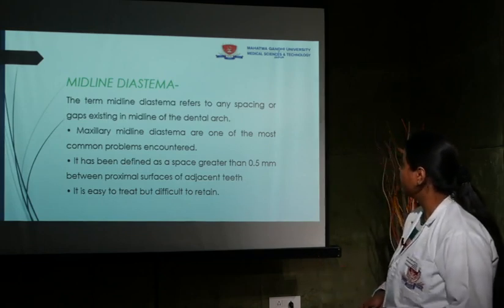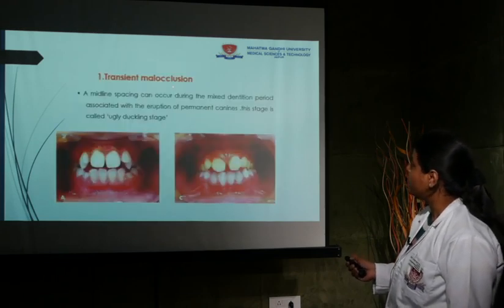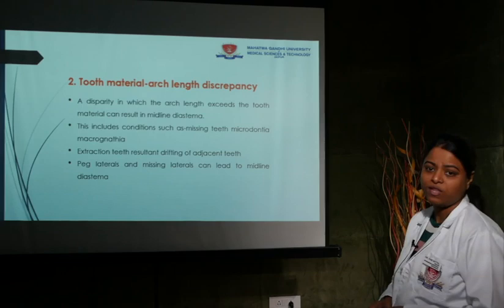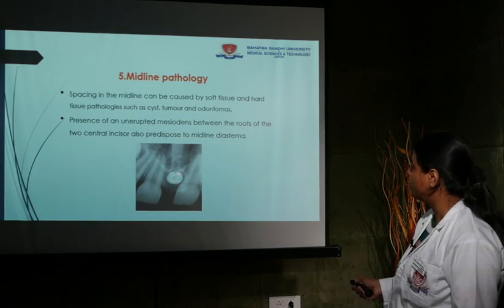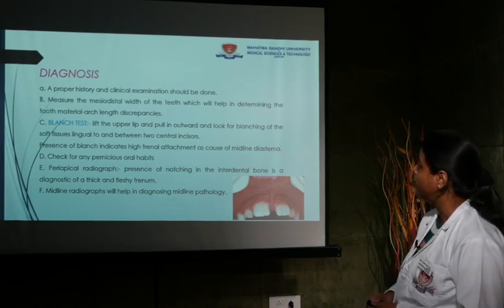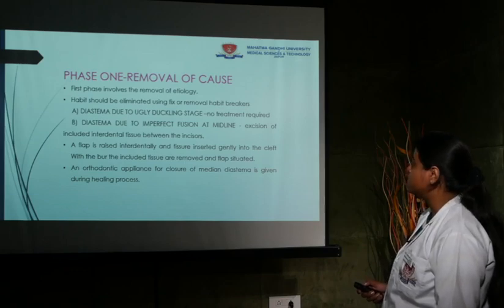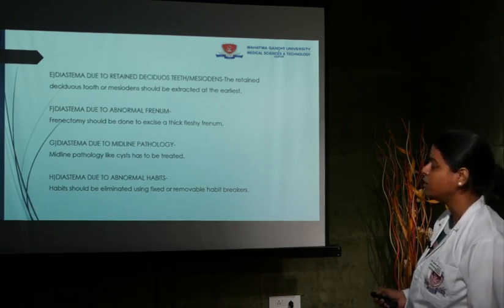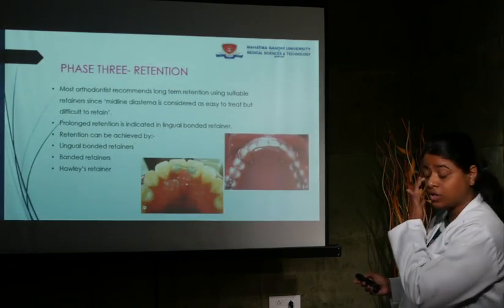MANAGEMENT OF MIDLINE DIASTEMA | DEPT. OF ORTHODONTICS | DR. KIMI MITTAL